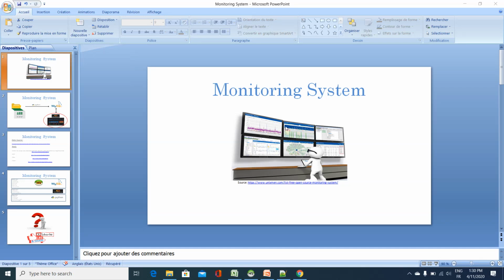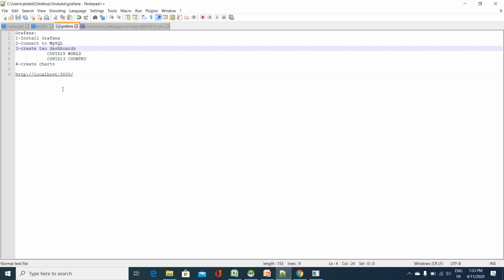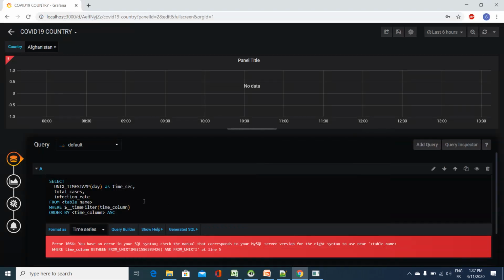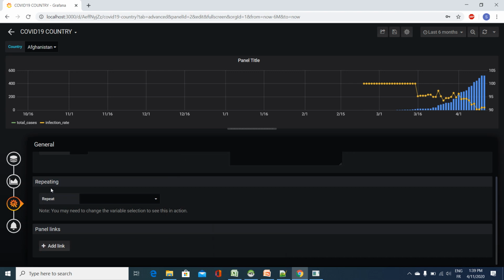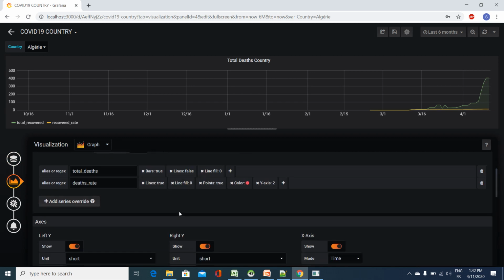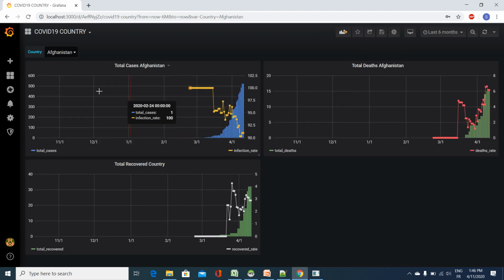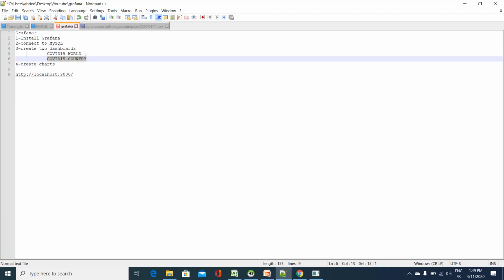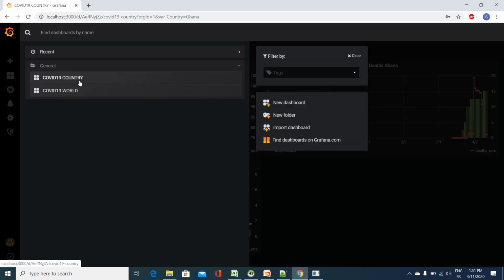Part2: Grafana (Monitoring System using Python MySQL Grafana)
In this video we will see how to manipulate Grafana.